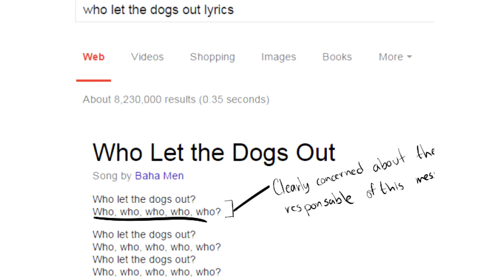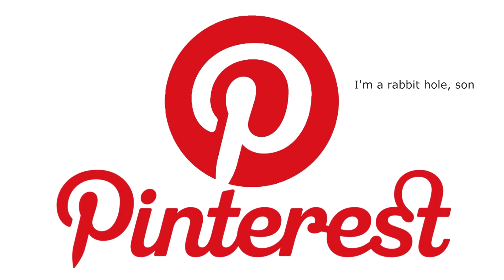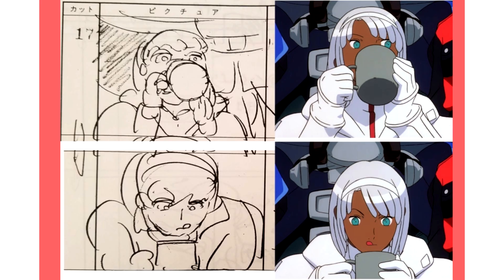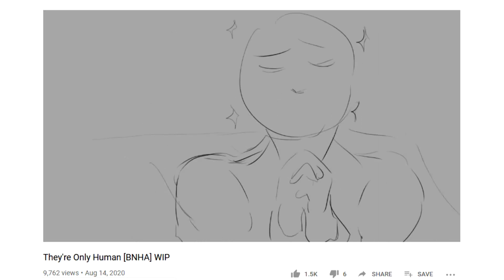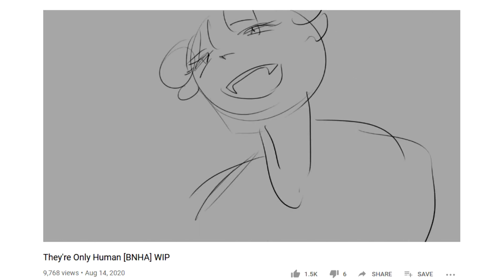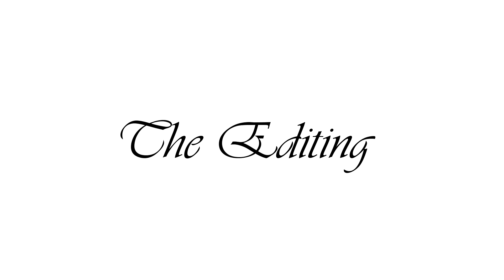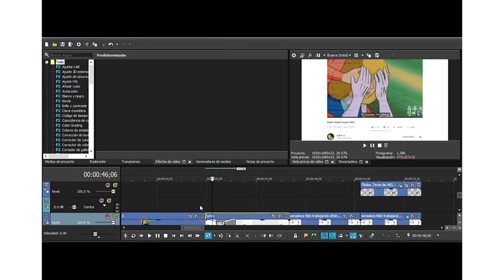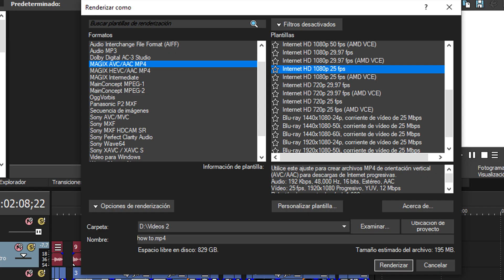Short guide in how I make an animatic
I may not be good at making tutorials, but many of you have asked, so I share with you my process for making an animatic [´:

Thank you very much for all the support!!! This video also belongs to the celebration of the +72k subs ;o

CREDITS:
lol